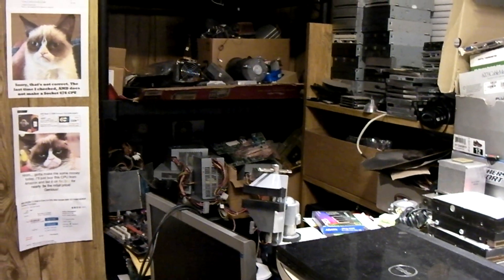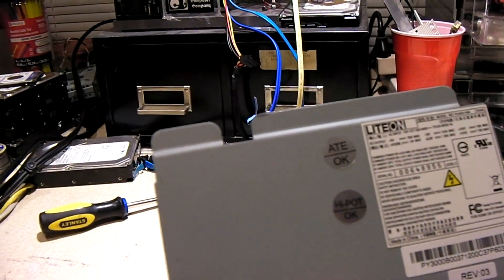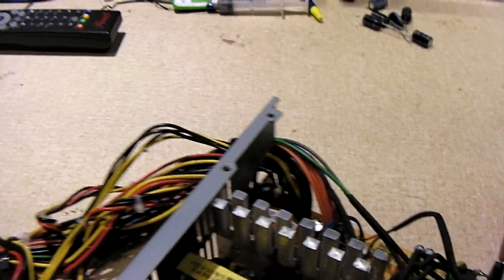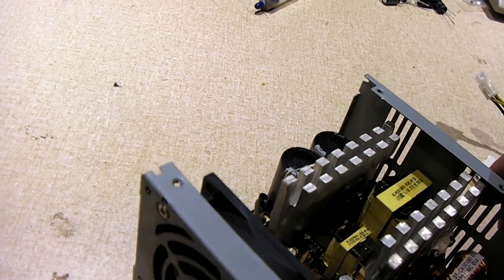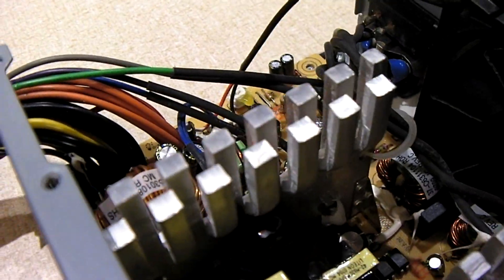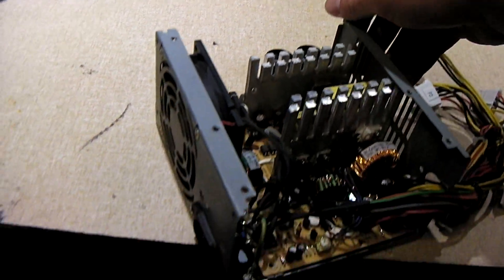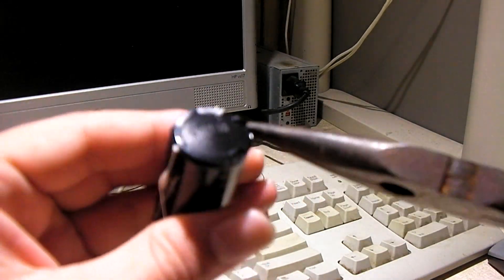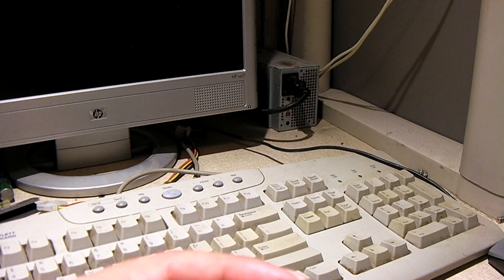A LiteOn power supply with failing OST capacitors (including primaries)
Failing capacitors aren't too uncommon in older power supplies... but usually it's confined to the secondary-side output capacitors. In this case, not only were several secondary-side capacitors bulging, but also the two high-voltage primaries! It's pretty rare for primary-side capacitors to fail. This will be the first time I have had to replace primary-side capacitors due to bulging.